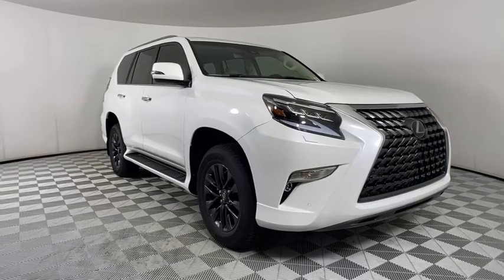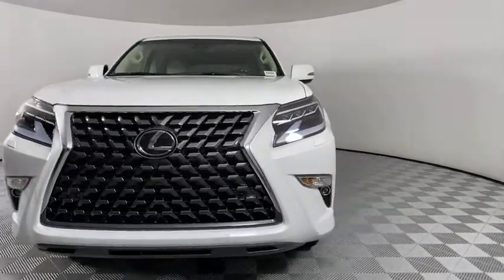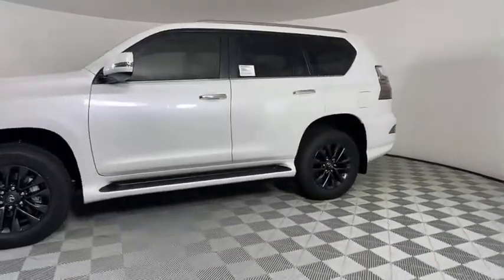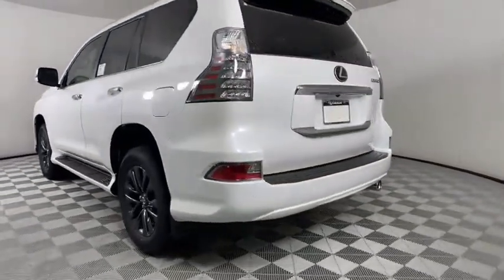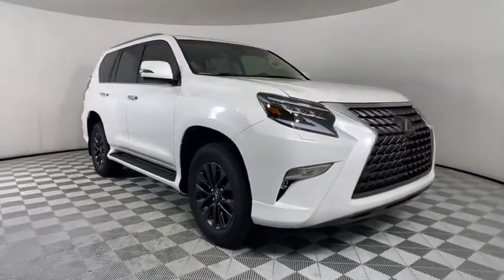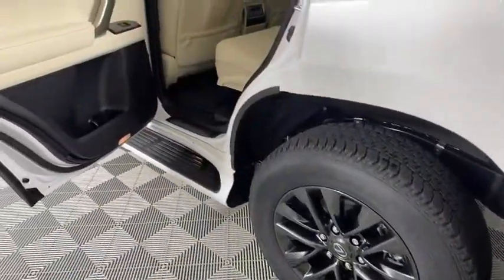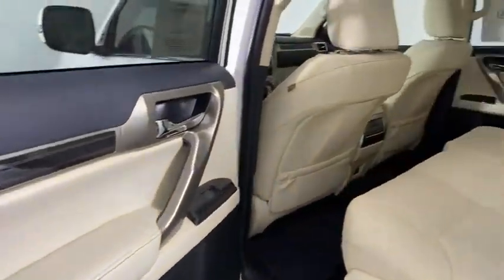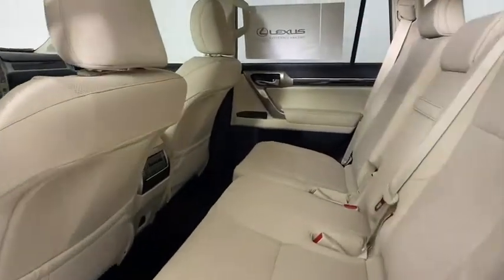2021 Lexus GX Atlanta, Brookhaven, Dunwoody, Decatur, Sandy Springs, GA 2211572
Starfire Pearl New 2021 Lexus GX available in Atlanta, Georgia at Lexus of Atlanta. Servicing the Brookhaven, Dunwoody, Decatur, Sandy Springs, GA area.
2021 Lexus GX 460 Premium - Stock#: 2211572 - VIN#: JTJAM7BX7M5292179

Starfire 2021 Lexus GX 460 4WD 6-Speed Automatic with Sequential Shift ECT 4.6L V8 DOHC Dual VVT-i 32V **Nationwide Delivery Available!**, **We pay top dollar for trades!**, **Call now for details!**.At Hennessy Lexus of Atlanta, we offer a tremendous selection of New & Pre-Owned vehicles, accompanied with outstanding deals and unparalleled service! We have a strong and committed sales staff with many years of experience satisfying our customers' needs. We take pride in standing above the competition with a solid reputation and our entire team will ensure your car buying experience exceeds your expectations! Recent Arrival!We are leading the way with Real-Time Market based pricing that yields you the absolute best values on every car and truck. For over 50 years, the Hennessy family has been the most trusted name for luxury vehicles in metro Atlanta. We operate 10 dealerships in the Atlanta market, which provides us with access to a network with over 2,500 vehicles! No matter what you are interested in, we can't wait to help you find the perfect vehicle!